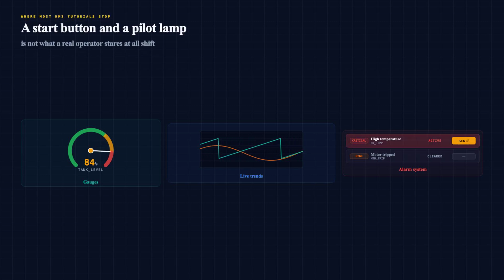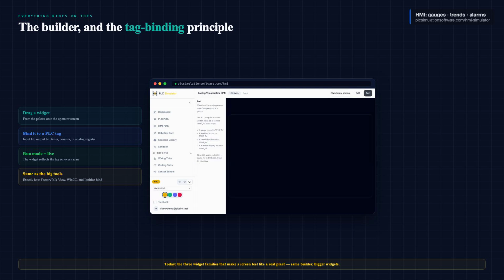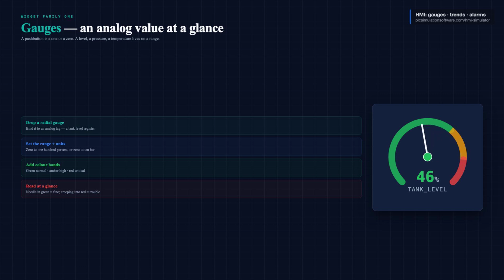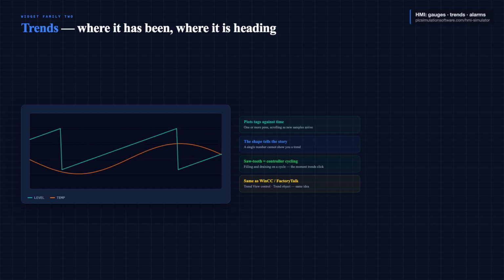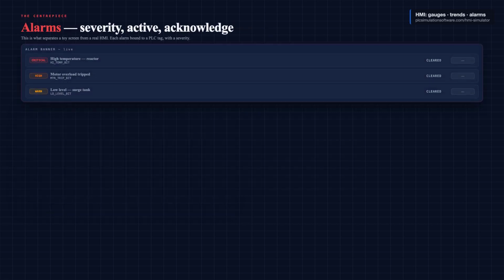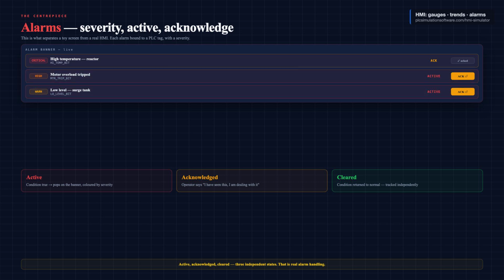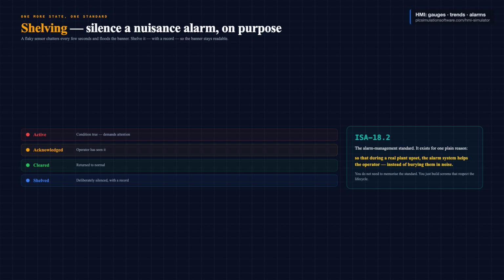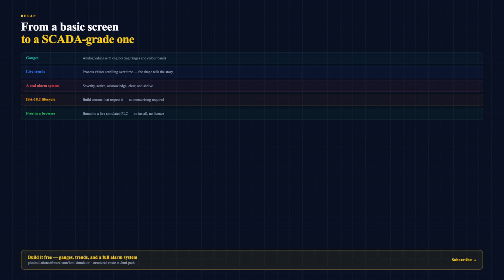PLC HMI Simulation: Gauges, Trends & Alarms (Free)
PLC HMI simulation done right — the advanced version. Most HMI tutorials stop at a pushbutton and a pilot lamp. Real operator screens have analog gauges, live trend charts that scroll process values over time, and a full alarm system — with severity levels, acknowledgement, and shelving. This video builds all three in the free browser HMI builder, against a live simulated PLC. It is hands-on PLC HMI simulation you run in a browser tab.

This is the step up from a basic motor-control screen. Same builder, same tag-binding workflow, but now the widgets that make a screen look and behave like a real SCADA HMI.

Gauges. A radial gauge bound to an analog tag — a tank level, a pressure, a temperature — that sweeps as the value changes. You set the engineering range, the units, and optional colour bands so an operator can read at a glance whether a value is normal, high, or critical. Bind it to a PLC tag and it reflects that value live, every scan.

Trends. A real-time trend chart that plots one or more tags against time, scrolling as new samples arrive — the same idea as the Trend View control in WinCC or the Trend object in FactoryTalk View. You see the shape of a process: the ramp of a heat-up, the saw-tooth of a level controller cycling, the spike before a fault. Operators rely on trends to catch a problem before it trips.

Alarms. This is the centrepiece. A full alarm subsystem: you define alarm conditions bound to PLC tags — a high-temperature bit, a motor-tripped bit, a low-level bit — and assign each a severity. When a condition goes true the alarm becomes active and surfaces on an alarm banner. The operator must acknowledge it; the alarm tracks active, acknowledged, and cleared states independently, because an alarm can return to normal before anyone acknowledges it, and a nuisance alarm can be shelved so it stops flooding the banner. That active / acknowledged / shelved lifecycle is the heart of alarm management — the discipline ISA-18.2 exists to standardise, explained in plain terms here.

All of it runs in the browser against a live simulated PLC — no install, no HMI licence, no hardware. The HMI Builder and the first exercises are free; the full advanced exercise library and the HMI Designer certificate are the Pro upgrade. Honest framing: free to start and build real screens, Pro for the full path and the credential.

Who this is for: engineers who have built a basic HMI and want the SCADA-grade widgets; maintenance and operations staff who read alarms and trends daily and want to understand how they are built; anyone preparing for FactoryTalk View or WinCC who wants the concepts first.

— Chapters —
0:00 Where most HMI tutorials stop — and what real screens have
0:50 The builder and the live-tag binding recap
1:45 Gauges — analog values with ranges and colour bands
3:00 Trends — plotting process values over time
4:20 Alarms — severity, active, acknowledge
5:45 Shelving and the ISA-18.2 lifecycle, in plain terms
6:45 Free vs the HMI certificate path (honest)
7:30 Build it free and what is next

1. PLC HMI Simulation: Gauges, Trends & Alarms (Free)
2. PLC HMI Simulation — Gauges, Real-Time Trends & a Full Alarm System
3. SCADA-Style HMI in a Browser — Trends, Gauges, Alarm Acknowledge